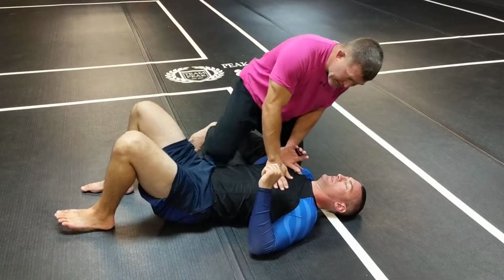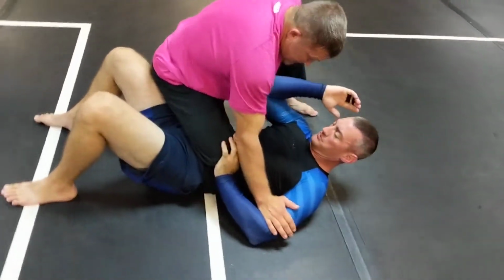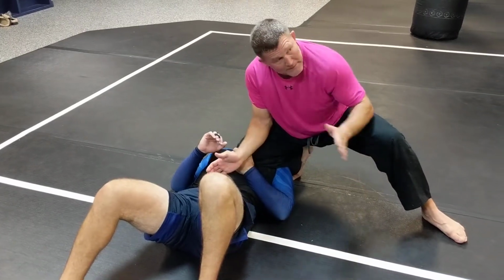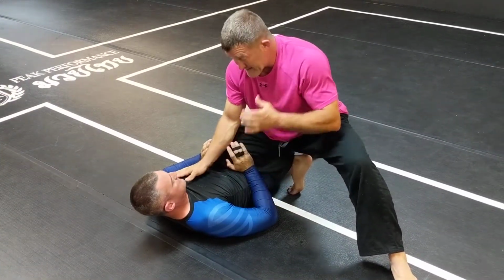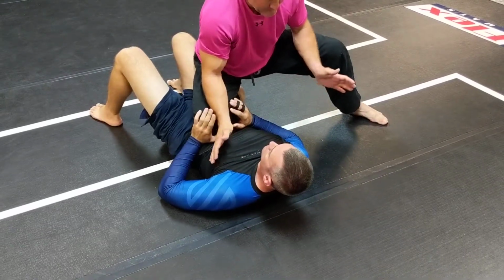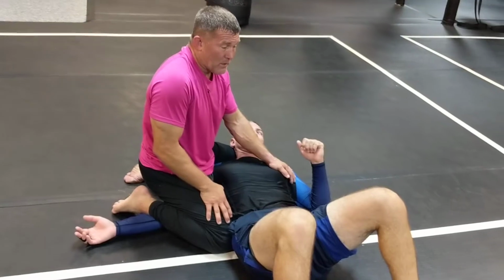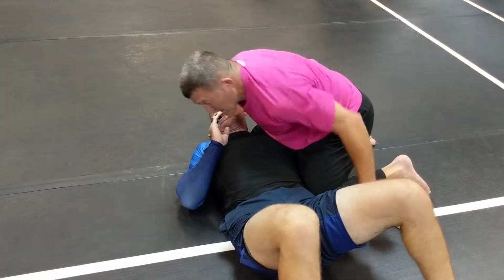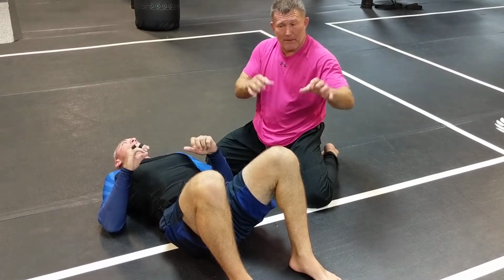Peak Performance BJJ Morning Class Techniques - Topside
Field Goal and Knee (Round the world)